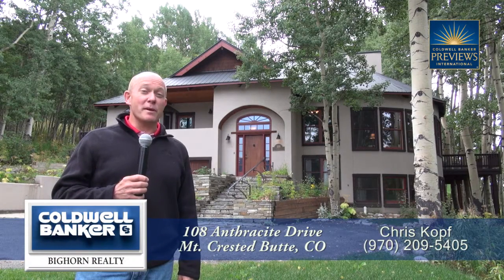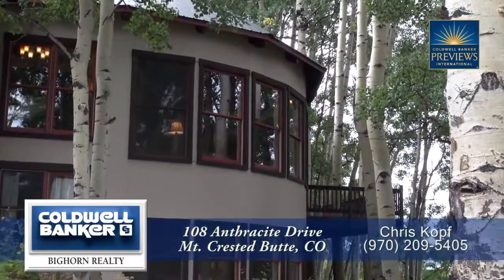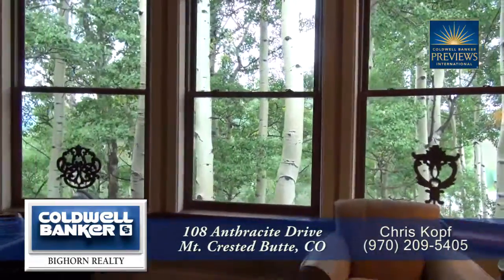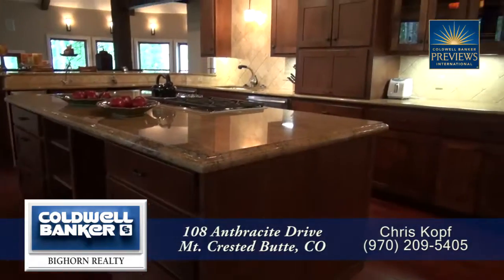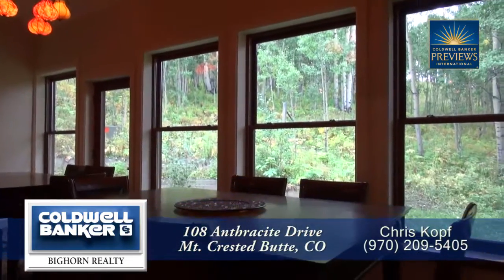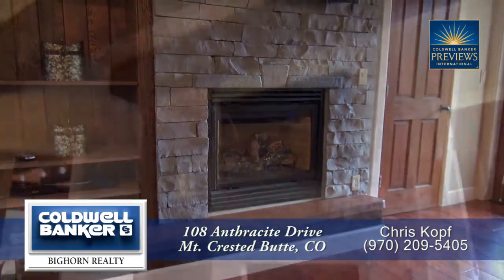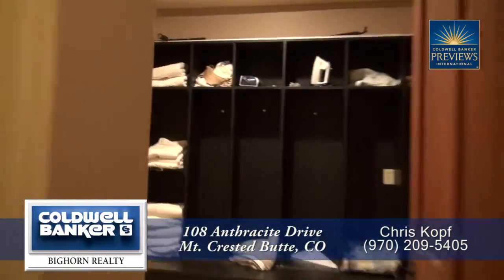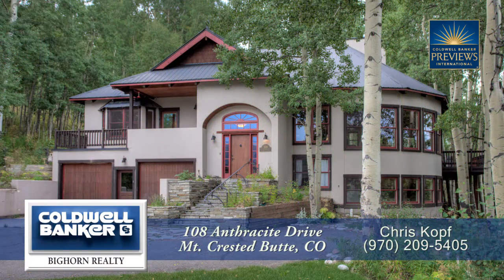Crested Butte Ski House Video Tour 108 Anthracite Drive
108 Anthracite Drive is located near the top of Anthracite Drive along the ski boundary fence line and nestled in a grove of aspen trees.  Ski back to this mountain home, and short walk to skier access via Homeowners run and the Goldlink lift.

There is nothing quite like skiing with family and friends and when someone has a conference call or is cold or ready to go home - saying "Let's meet back at the house..."  and with this large luxury ski home - they can do just that via Homeowners Run from the top of the Gold Link, Painter Boy or Prospect Lifts.